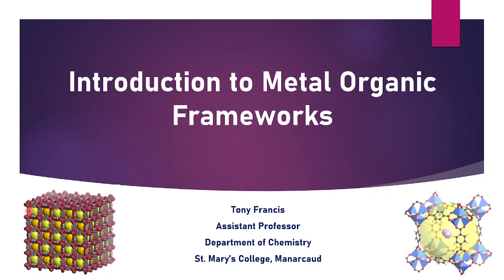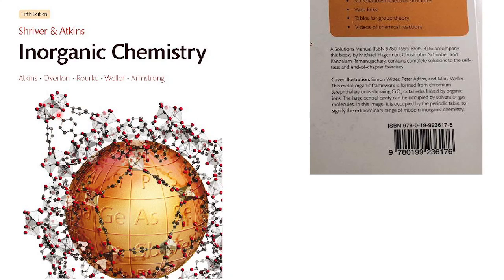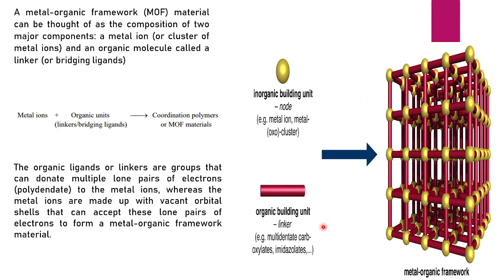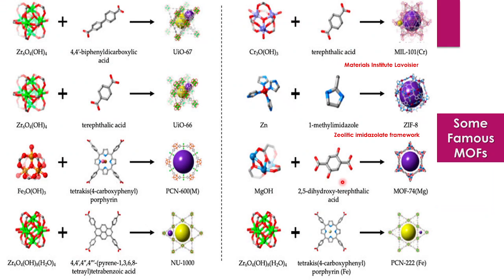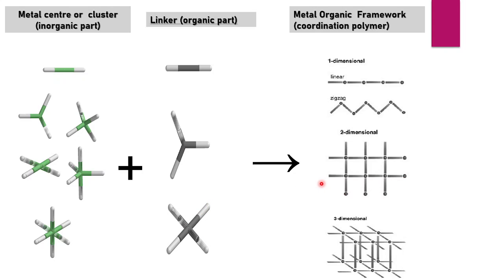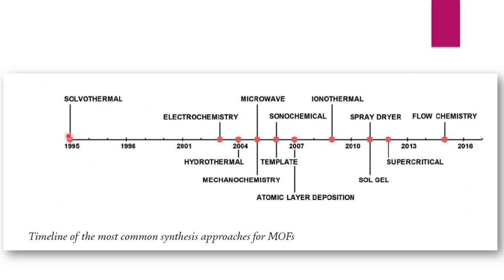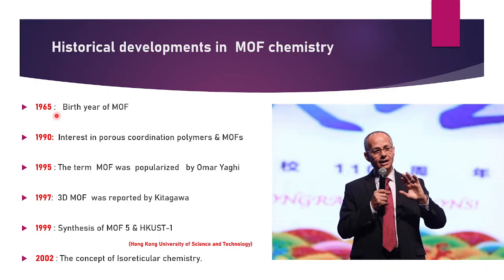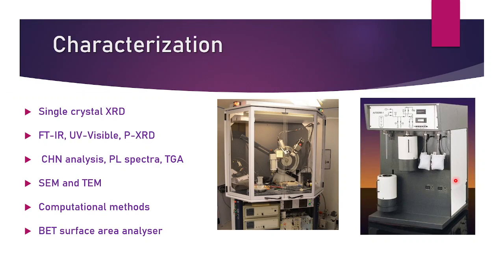Metal Organic Frameworks -An Introduction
Refer these papers
 Design and synthesis of an exceptionally stable and highly porous metal-organic framework.